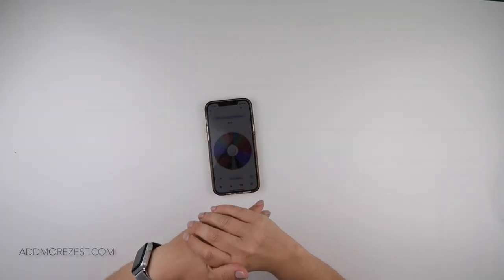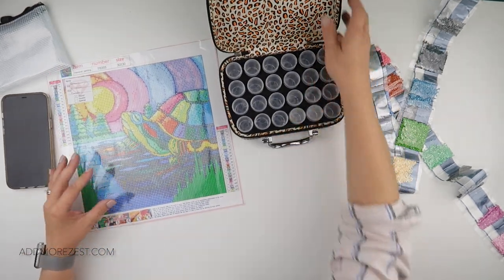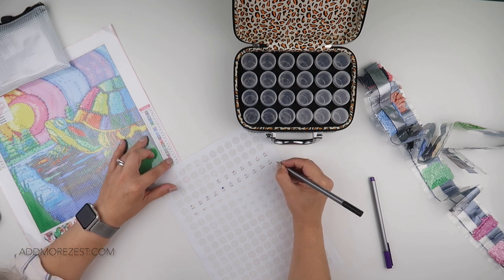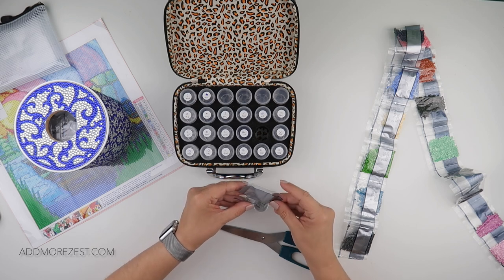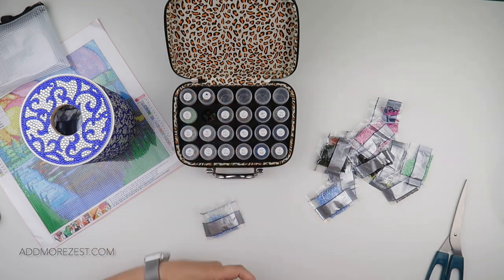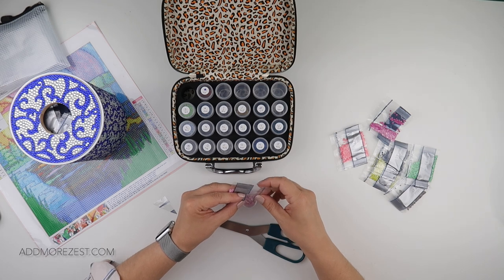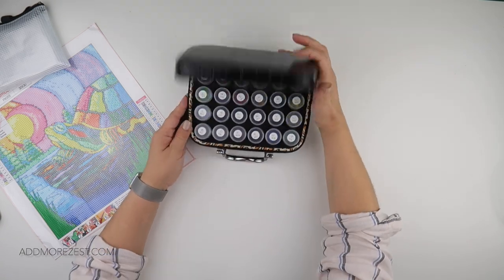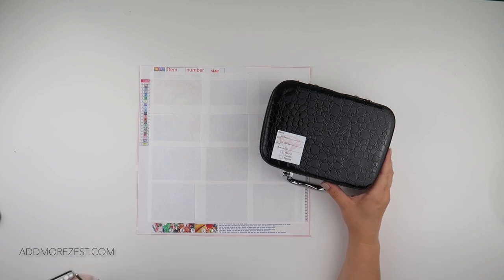Diamond Painting Preparation | Tortoise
Many of the items I've used, can be found in my list of favourites

My link for this painting says no longer available, but I got it from Fansells.